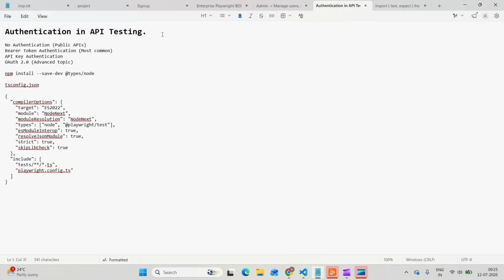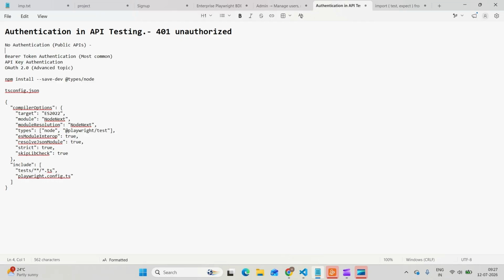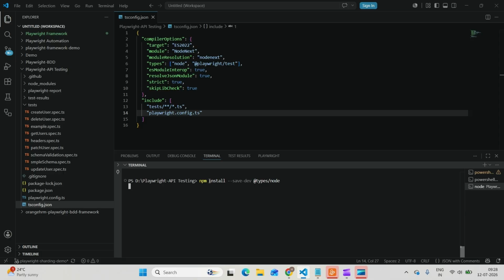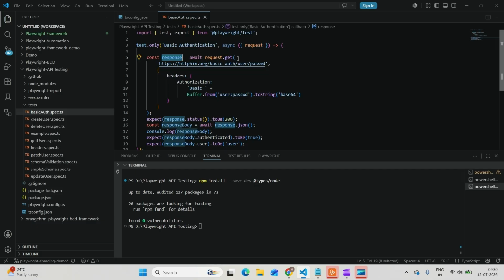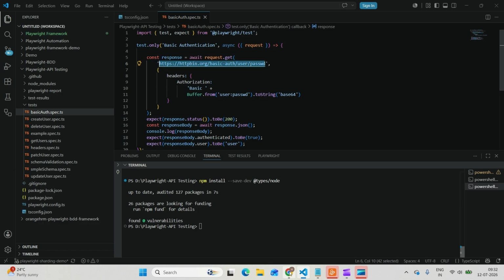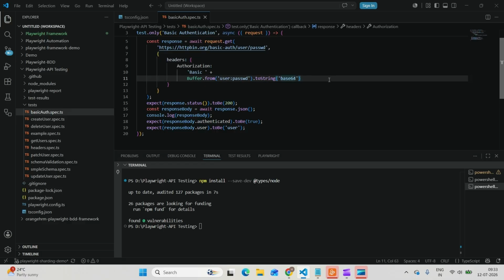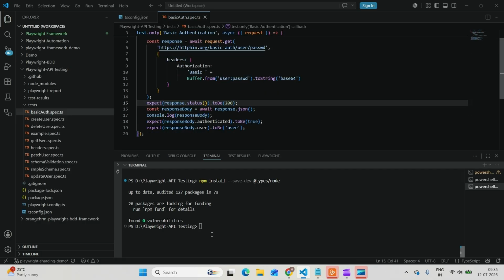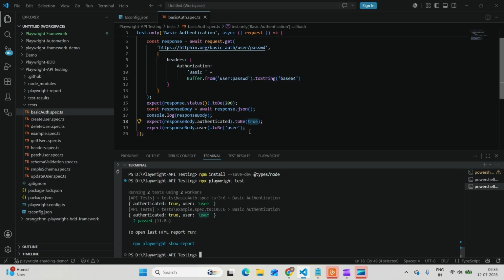How to Perform Basic Authentication in Playwright API Testing | Step-by-Step Tutorial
In this video, you'll learn how to perform **Basic Authentication** in Playwright API Testing with a practical example.

We begin by understanding what Basic Authentication is and why some APIs require a username and password before allowing access to protected resources. Then, we implement Basic Authentication in Playwright by sending the required credentials through the HTTP Authorization header.

Along the way, we also understand why the username and password must be converted into **Base64** format, what the **Buffer** class is, and how it helps us generate the encoded credentials required by Basic Authentication.

Since we're using TypeScript, we also cover an important one-time project setup. You'll learn why we install the **`@types/node`** package, what **type definitions** are, and how they help TypeScript recognize built-in Node.js classes such as `Buffer`. We also create a **`tsconfig.json`** file and understand why this configuration is needed in some Playwright TypeScript projects.

Finally, we validate the API response, verify successful authentication, and discuss how to test both successful and failed authentication scenarios.

If you're learning Playwright API Testing from scratch, this video will help you understand not only how to implement Basic Authentication but also the concepts behind it.

Topics Covered:
• What is Basic Authentication?
• Username & Password Authentication
• Authorization Header
• Base64 Encoding
• Buffer Class in Node.js
• What are Type Definitions?
• Installing @types/node
• Creating tsconfig.json
• Validating API Authentication
• Positive & Negative Authentication Scenarios
• Playwright API Testing Best Practices